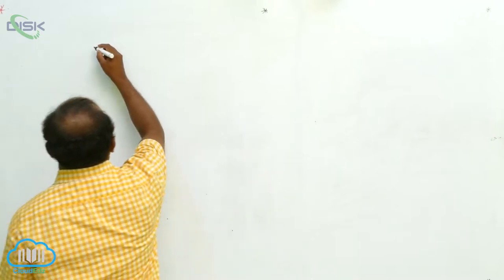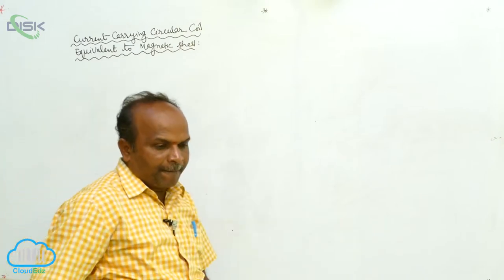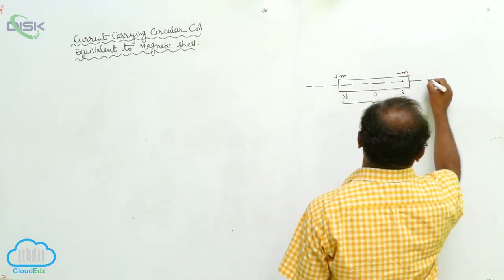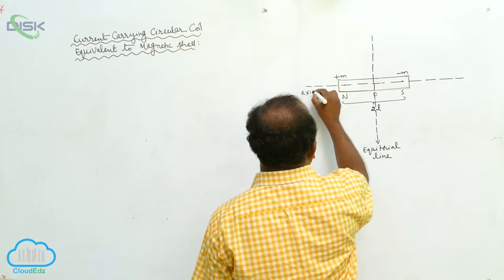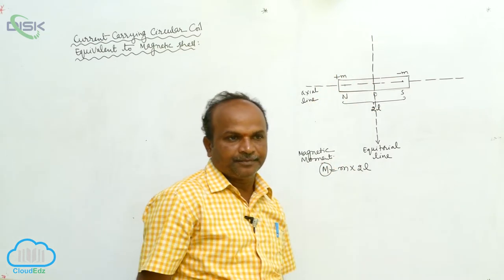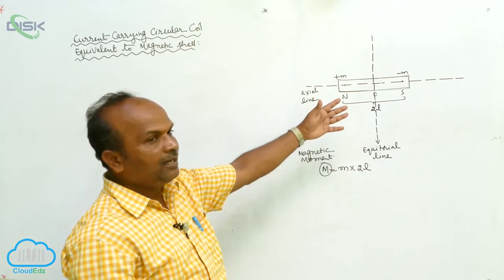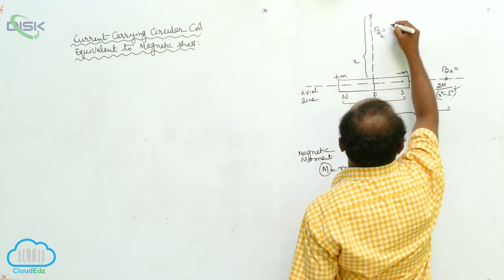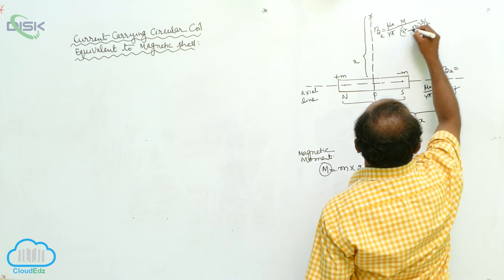Torque on Current Loop || Torque on circular loop 1 || Disk Telangana